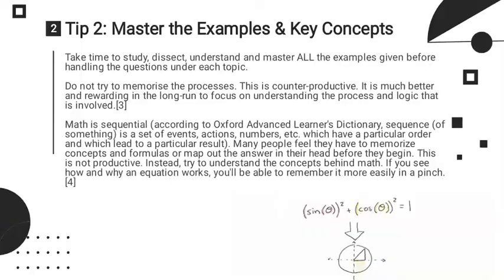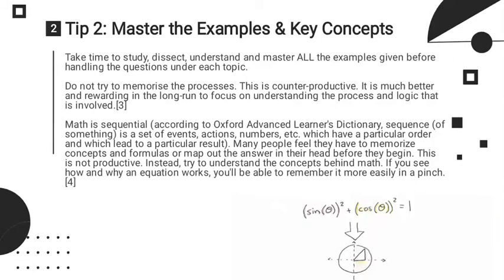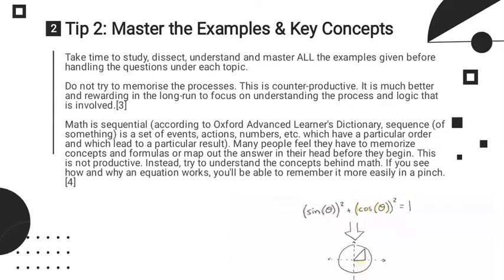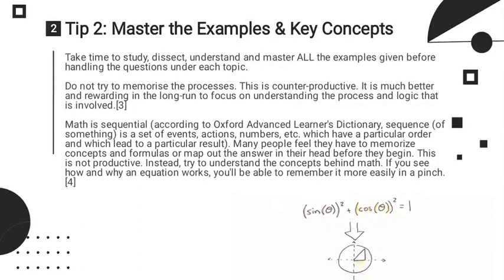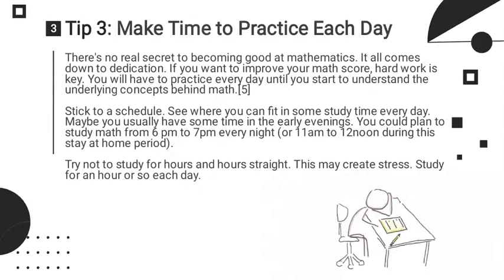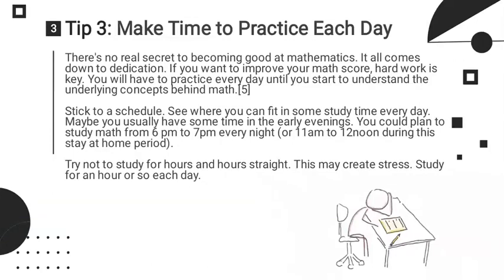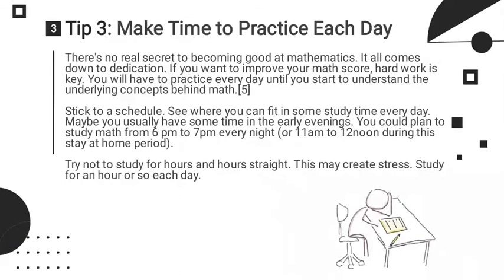3 Helpful Tips for Studying Mathematics (Part 2)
Learners "E" Class with Coach Tobi series